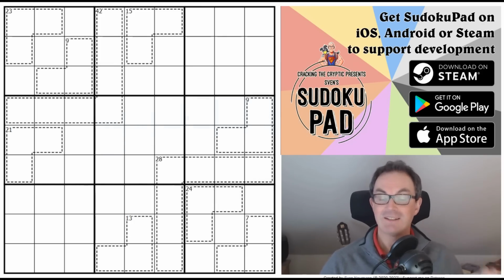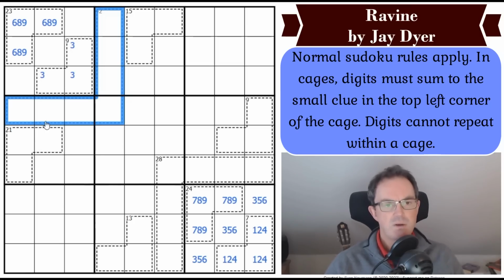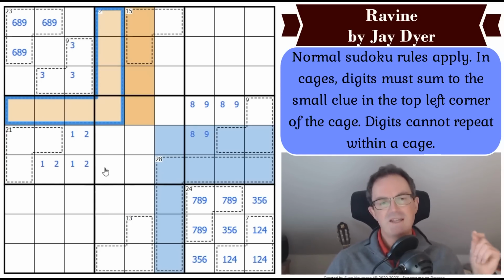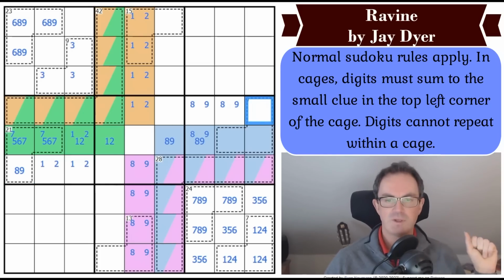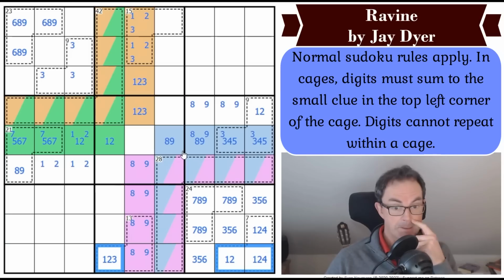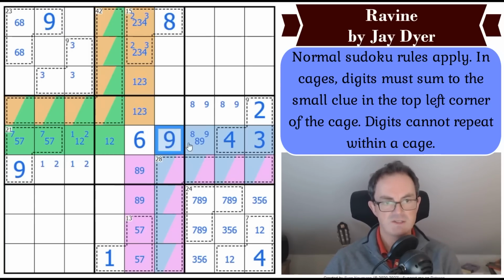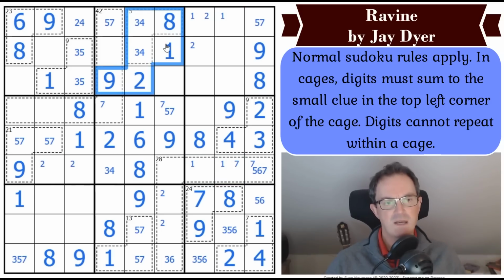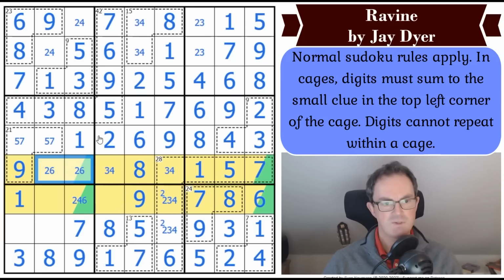Simple Rules Yet Simply Incredible Solution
*** TODAY'S PUZZLE ***

Yesterday we said Happy Birthday to one of our younger viewers, Ethan - who turned just 8.  His favourite sudoku type is killer sudoku and today we hope to make him happy.  Jay Dyer's Ravine is as good as it gets - a puzzle that just makes one shake one's head in admiration.

Rules:
Normal sudoku rules apply. In cages, digits must sum to the small clue in the top left corner of the cage. Digits cannot repeat within a cage.

As well as the Phistomefel and Jay Dyer extravaganzas, Simon's solve of Magnus Josefsson's new puzzle Castle Wall Yin Yang #1 is now available as a bonus video.  You can play the puzzle at the link below (and the logic-masters link contains an example):

Remember that patrons gets access to their own special channel on the CtC Fan Discord server - where you can find hints ;)

*** NEW GAS PACK IS OUT ***
The new GAS pack is out on Steam for PC here:

It's already out on Android and App Store. 60 original puzzles by Sam Cappleman-Lynes, Clover and Philip Newman!!  Earn party hats and dinosaurs with these brand new puzzles!

We've also released a FREE app full of handmade puzzles to celebrate reaching 500k subscribers - simply download the Cracking The Cryptic app on Android, Steam or App Store and then select the 500k pack.  We're streaming a playthrough of this app and you can watch all seven episodes

Box 102
56 Gloucester Road
London
SW7 4UB